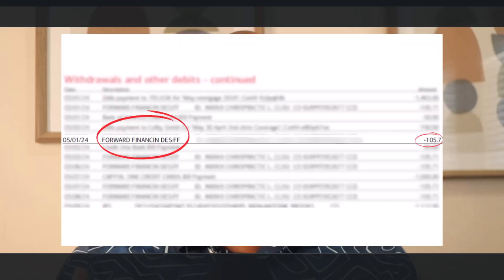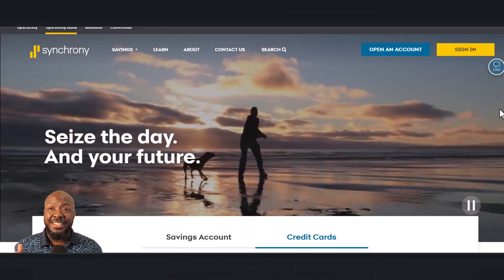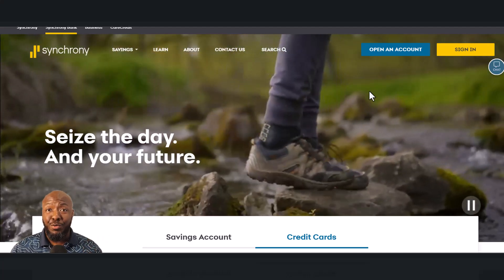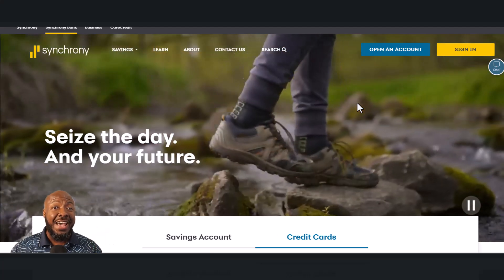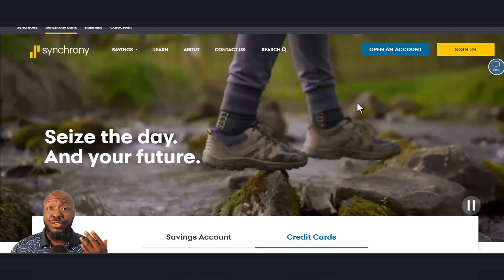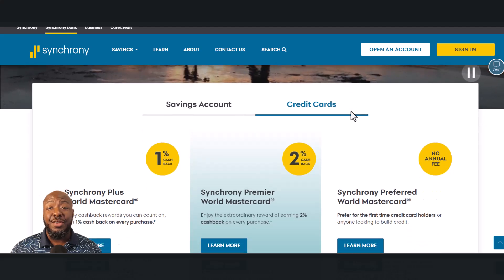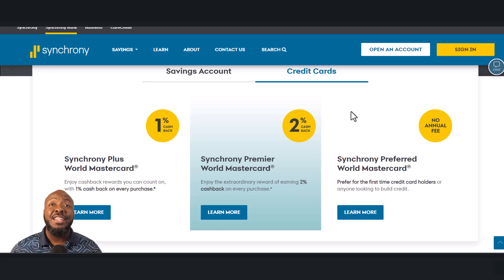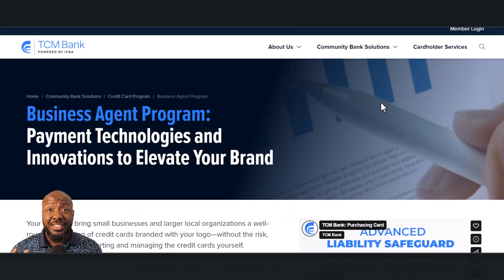Business Funding Denied Over a Small Mistake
Learn how 1 simple mistake can prevent your business from getting the funds it needs!

👩‍💼 Need a virtual assistant to take repetitive tasks off your plate so you can grow your business

About Video: business funding, business funding solutions, business funding loans, business funding solutions, business funding options, business funding for startups, u.s. business funding solutions, startup business loans with no revenue, how to get a startup business loan with no money,